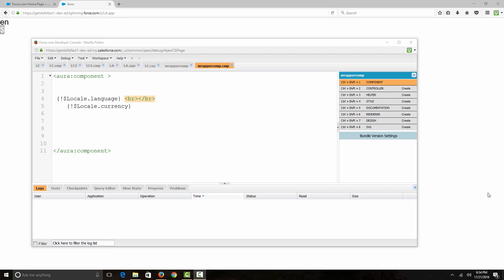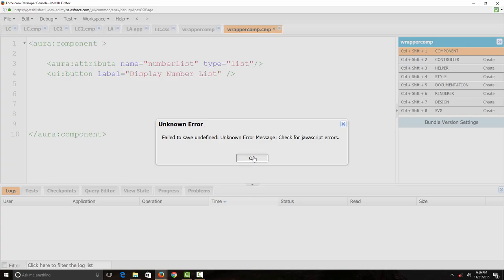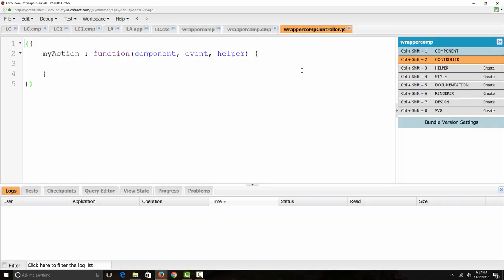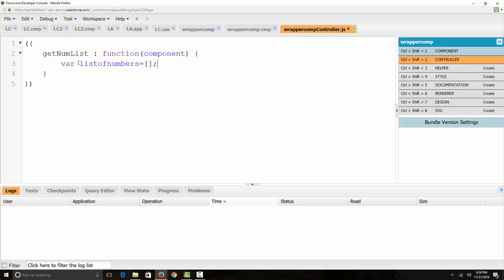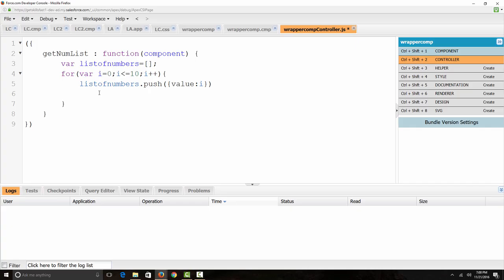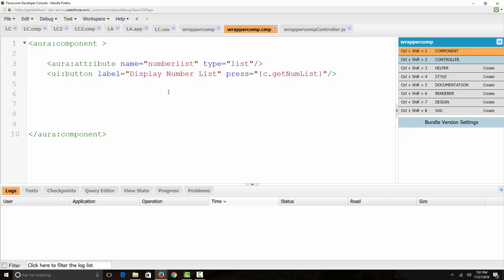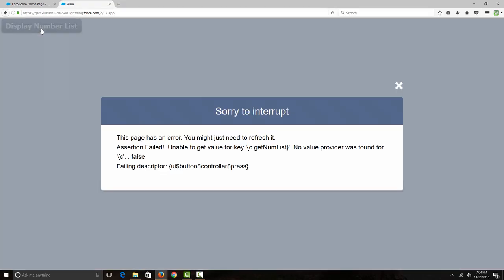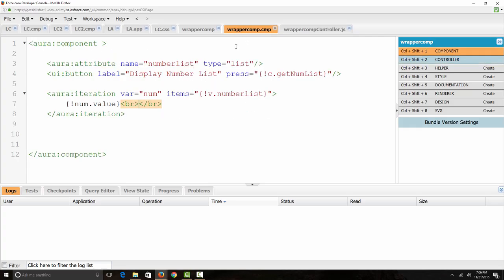14 Standard Reusable Components Lightning